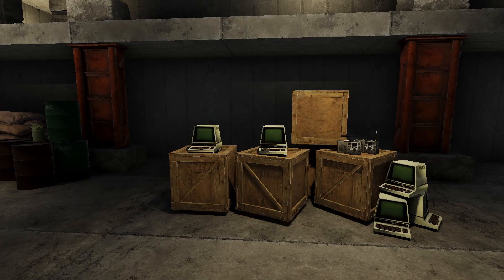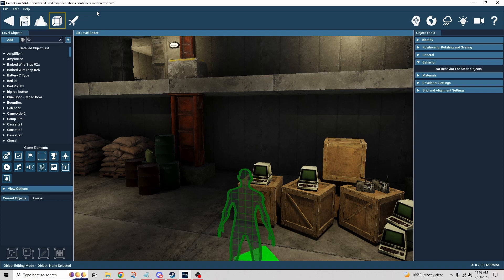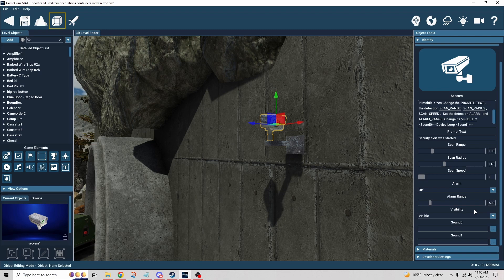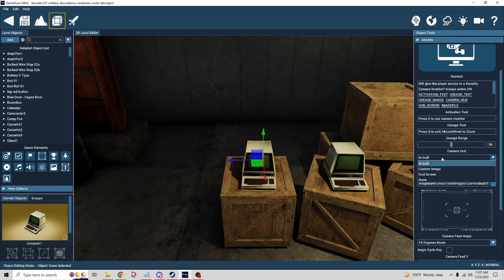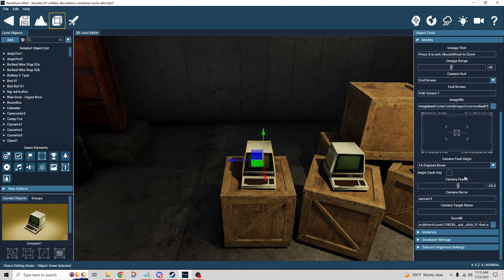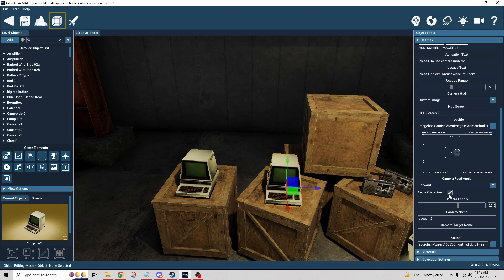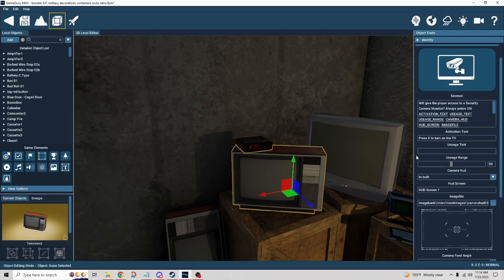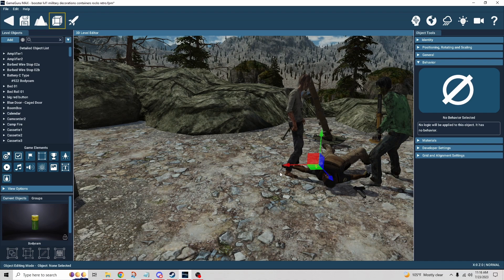GameGuru Max Tutorial - Security Cam/Monitor Behaviors Explained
In this tutorial video, you will learn all about the Security Camera and Security Monitor behaviors in GameGuru Max. Discover how to set up and customize security cameras to monitor specific areas within your game environment. Learn how to link these cameras to security monitors, enabling you to create a real-time surveillance system for your game. Whether you're designing a stealth-based game or simply want to add an extra layer of immersion, this tutorial will provide you with the essential knowledge to implement security features effectively. Unlock the full potential of GameGuru Max and take your game development skills to the next level with this in-depth guide to Security Camera and Security Monitor behaviors.

Credits:
"Mechanical Keyboard Typing" by George Hopkins is licensed by Attribution 4.0